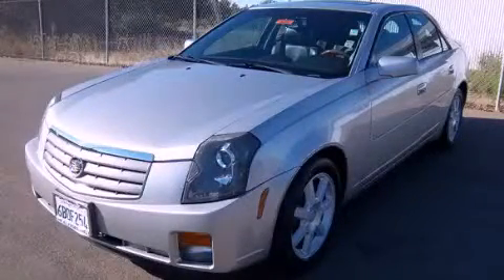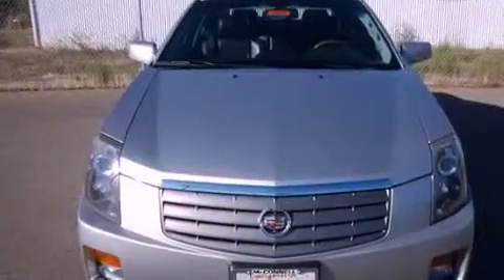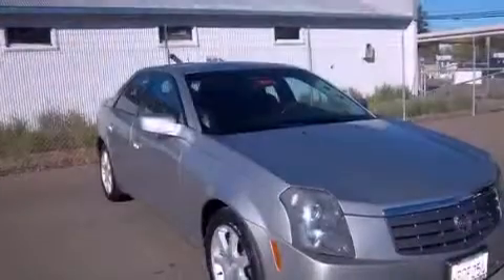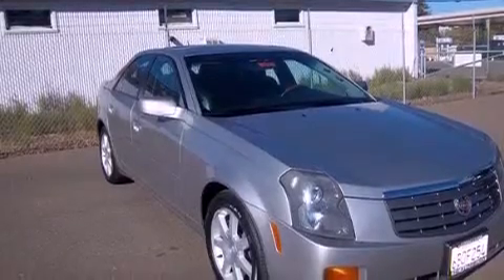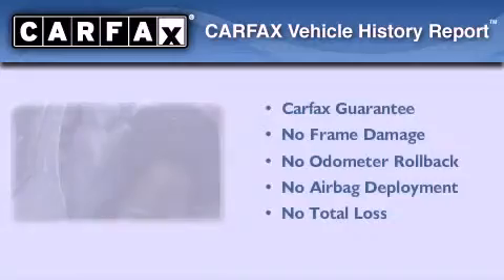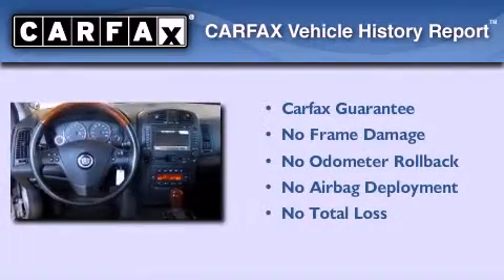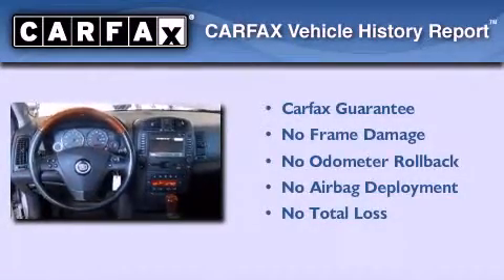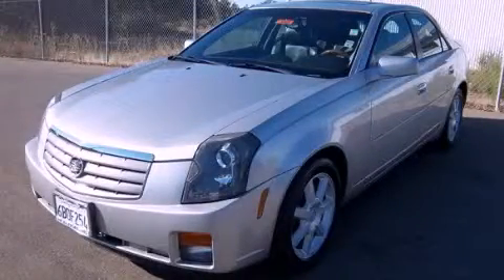Used 2005 Cadillac CTS Healdsburg CA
Year : 2005
 Make : Cadillac
 Model : CTS
 Engine : gas v6 3.6l/217
 Trans . : automatic
 Exterior : gray
 Miles : 74,898
 Interior : gray